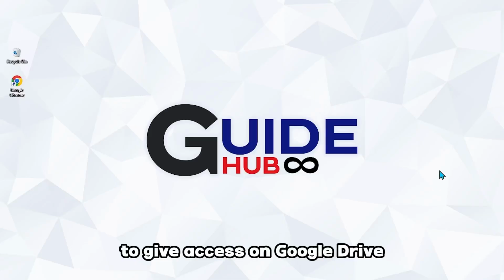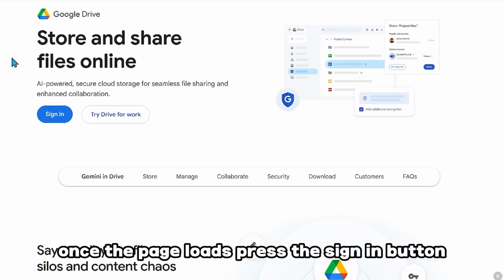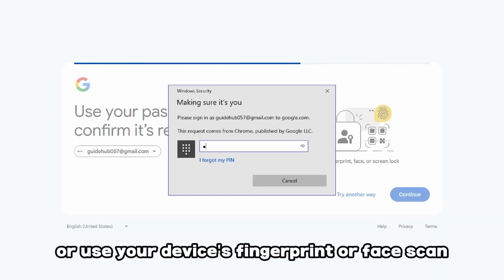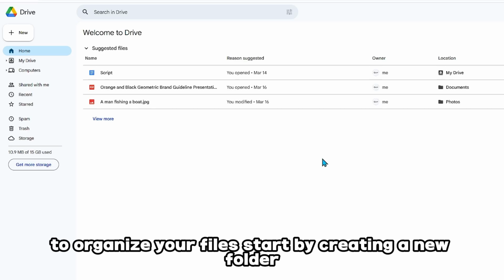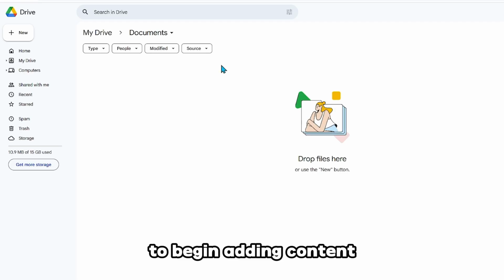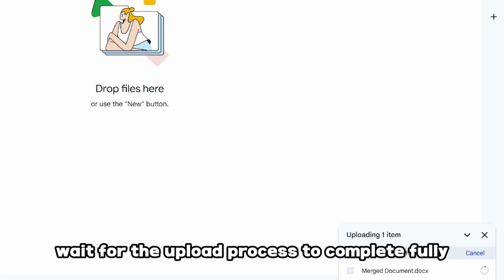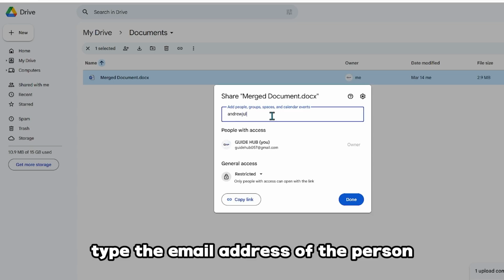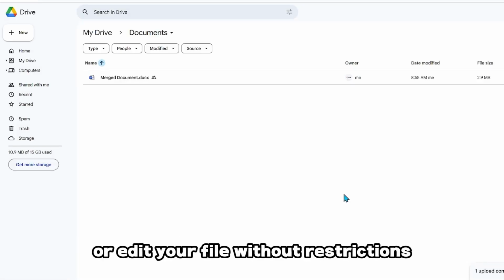How To Give Access On Google Drive (𝟮𝟬𝟮𝟲) | 100% WORKS | NO Yapping, To The Point! | FAST & EASY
Without Yapping, Here's How To Give Access On Google Drive. First begin by launching Google Chrome on your desktop or laptop computer. Click inside the search box at the top of your browser window, type “Google Drive,” and press the Enter key on your keyboard. From the results, click the official link to open the Google Drive homepage. Once the page loads, press the “Sign in” button to access your personal storage space. Choose the Google account you want to use for this task. If a passkey prompt appears, click the “Continue” button to proceed. Enter your passkey or use your device’s fingerprint or face scan if available. If prompted to add a backup phone number, click “Cancel” to skip it. You may also see requests for additional profile information, which you can skip as well. After signing in, your Google Drive dashboard will be ready for use. To organize your files, start by creating a new folder. Click the “+ New” button on the left side of the screen and select “New folder” from the list. Enter a name for your folder and click the “Create” button to confirm. Once the folder appears, open it by double-clicking on its icon. Inside the folder, click the “+ New” button again to begin adding content. Choose “File upload” from the dropdown menu. Your computer’s file manager will open, allowing you to browse your files. Locate the document you want to share, click on it to highlight it, and then press “Open” to upload it to Google Drive. Wait for the upload process to complete fully before continuing to the next step. After the file appears in the folder, click on it once to select it. Then click the three dots icon at the top of the page and choose the “Share” option. In the next window, click “Share” again to open the full sharing settings. Select the correct profile from the suggestions. Make sure the access level is set to “Editor,” then click the “Send” button. The person will now have immediate access to view or edit your file without restrictions. Congratulation, In this video you just learn everything about How To Give Access On Google Drive, so this video is really perfect for people who are interested and looking for a topic related to : how to give access on google drive, google drive how to give access, how to give access in google drive, how to give google drive access, how to give an access in google drive, how to give an access on google drive, give access in google drive, give access google drive, how to give access using google drive, how to give access with google drive, google drive give access, how to give access from google drive, access give in google drive, access give tutorial on google drive

Guide Hub